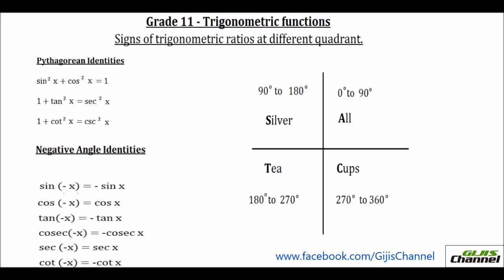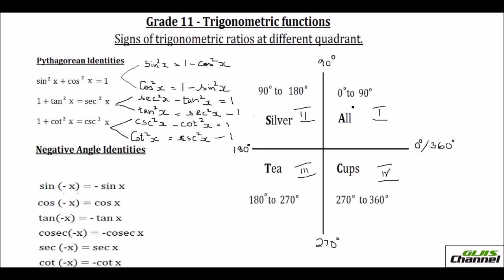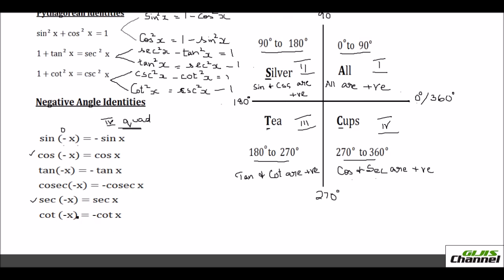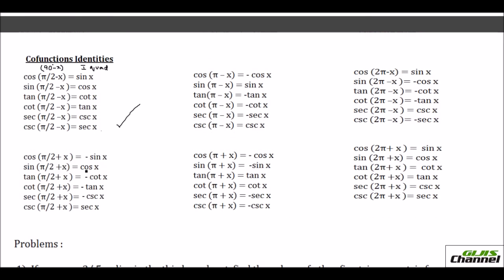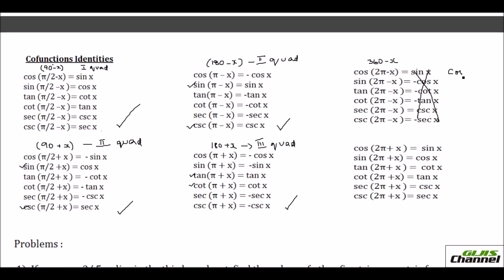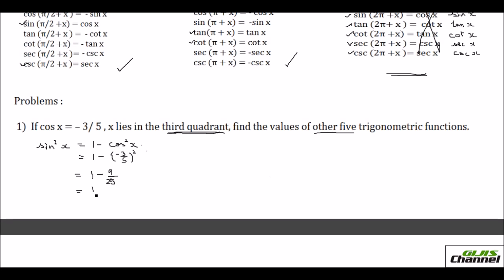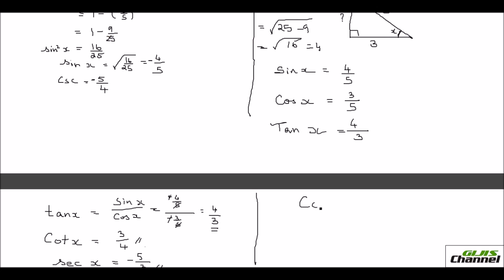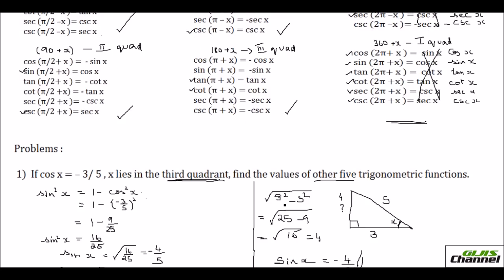Signs of Trigonometric ratios at different quadrants